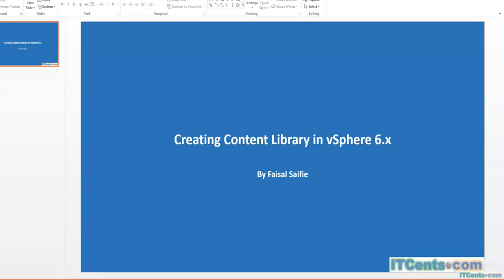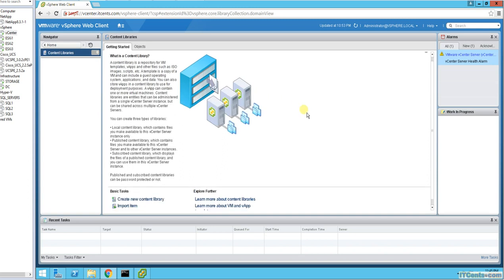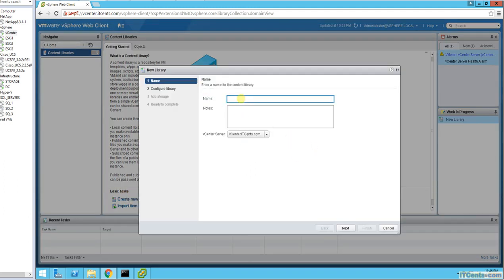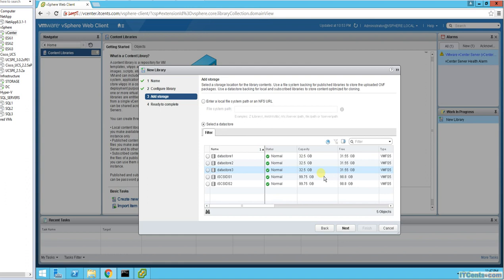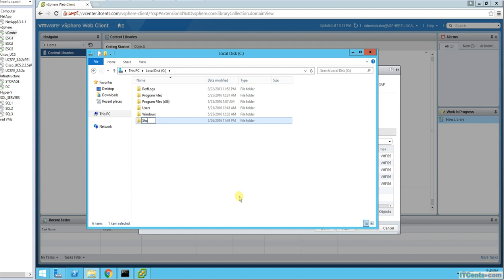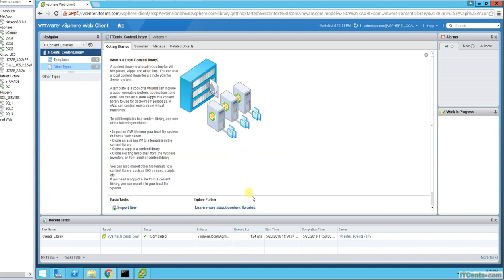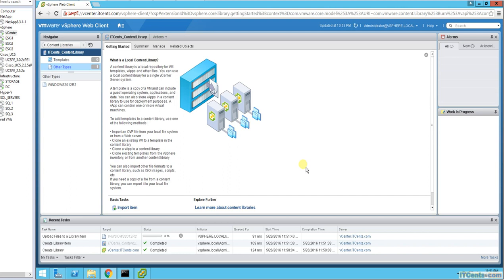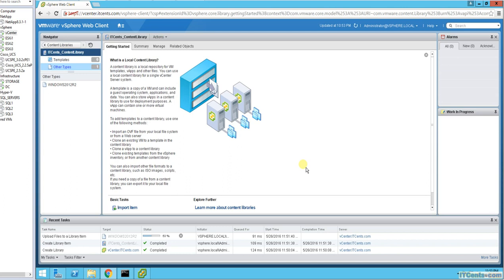11-Creating Content Library in vSphere 6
Creating Content Library in vSphere 6